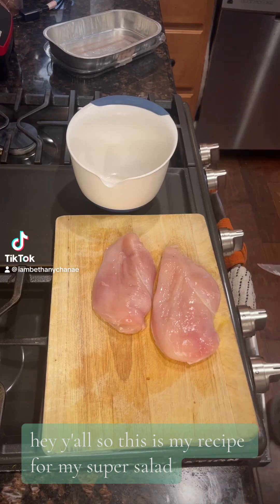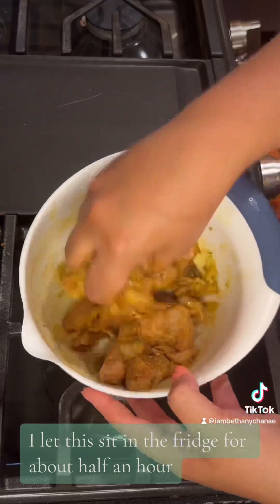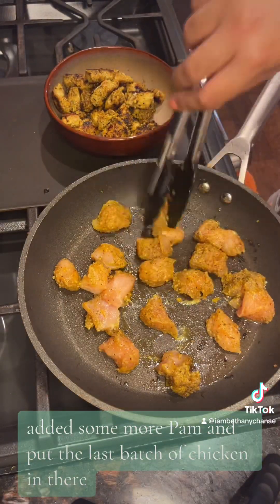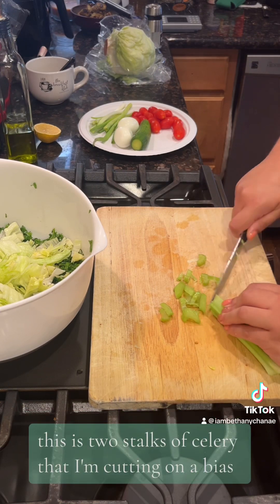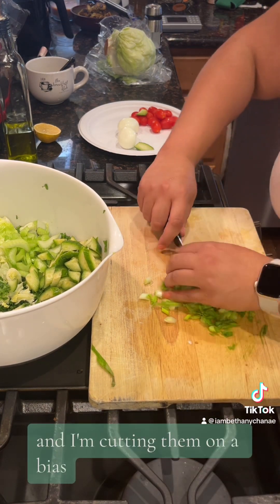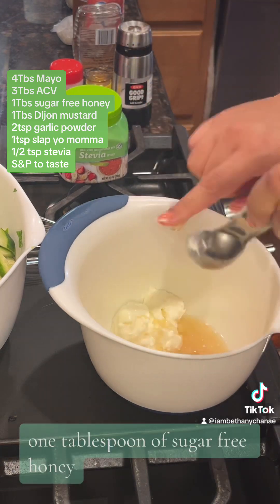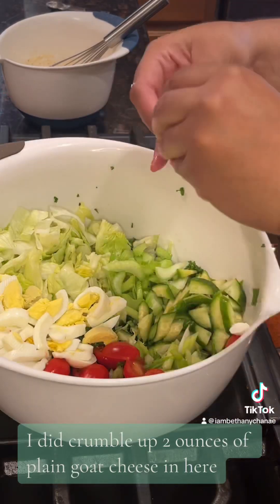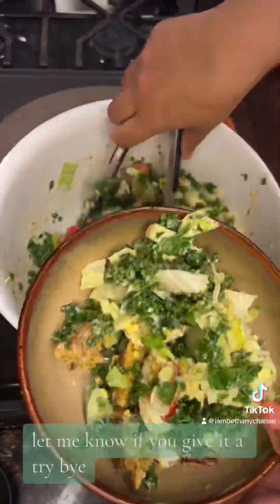Make my Super Salad with me!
This salad is made with kale, iceberg, celery, green onions, cucumber, grape tomatoes, boiled egg, goat cheese, and chicken breast, tossed in my keto sweet vinaigrette. This salad made huge portions, and fed the whole family! This salad will have you coming back for seconds.